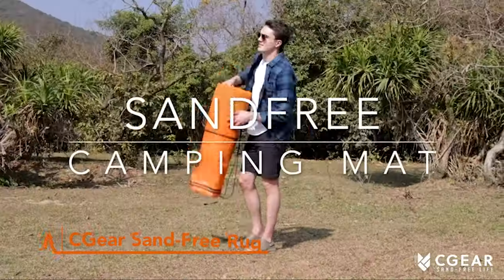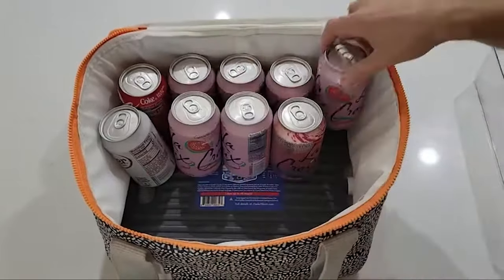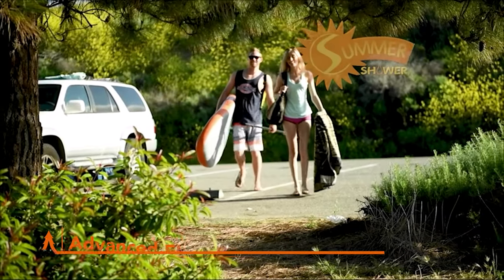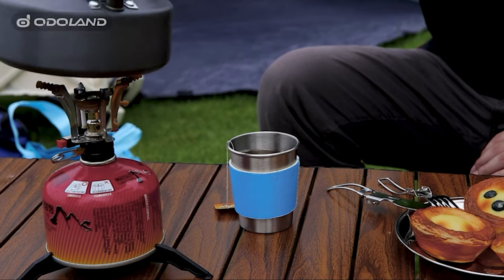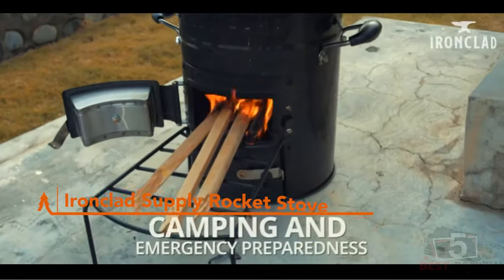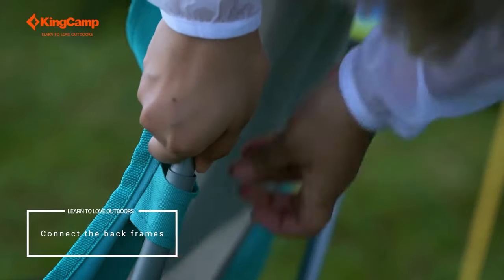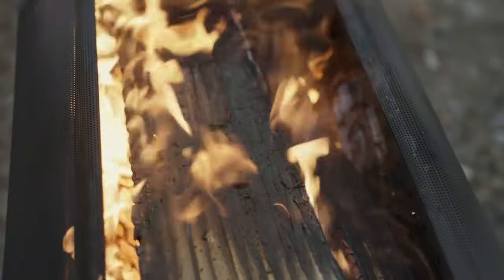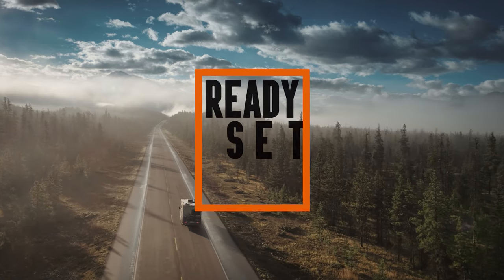Best Car Camping Gear that's NEXT LEVEL | 2024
Next-level car camping gear that'll transform your next adventure into pure comfort and fun. It's time to experience the great outdoors in next-level comfort and style! We hope you enjoy this video!

ITEM LINKS

CGear Sand-Free Outdoor Rug

Cooler Shock Ice Packs

Nitecore EMR30 Mosquito Repeller

Advanced Elements Summer Shower

Odoland 29 Piece Cookware Set

Grove Insulated Down Blanket

Ironclad Supply Rocket Stove

King Camp Low Beach Chair

BioLite Smokeless Fire Pit

Mesqool Hand Crank Lantern

MUSIC CREDITS

Sunburst
AV3G65DIIN8WA4ER

Fine Lines
KHEDTYNP9LDSW4VM

Mr Sideburns
WGAXUWESK6HRBVTI

The following video complies with the YouTube Community Guidelines.  The video's footage was chosen for its educational value.

CHAPTERS

00:00 Start
00:25 CGear Sand-Free Outdoor Rug
01:17 Cooler Shock Ice Packs
02:00 Nitecore EMR30 Mosquito Repeller
02:51 Advanced Elements Summer Shower
03:30 Odoland 29 Piece Cookware Set
04:26 Grove Insulated Down Blanket
05:14 Ironclad Supply Rocket Stove
06:05 King Camp Low Beach Chair
06:49 BioLite Smokeless Fire Pit
07:39 Mesqool Hand Crank Lantern